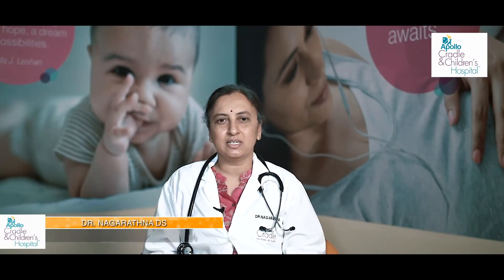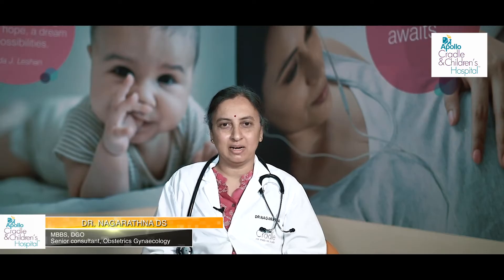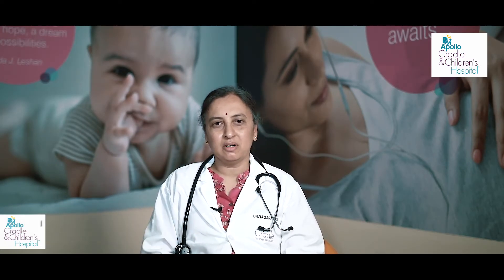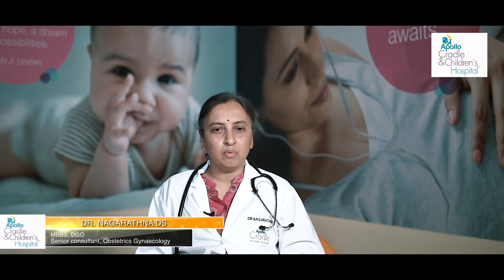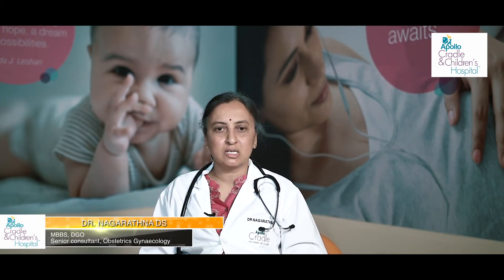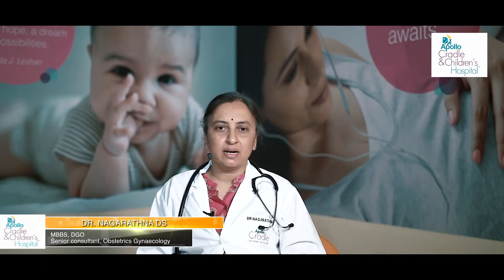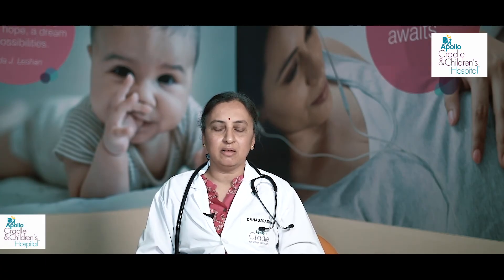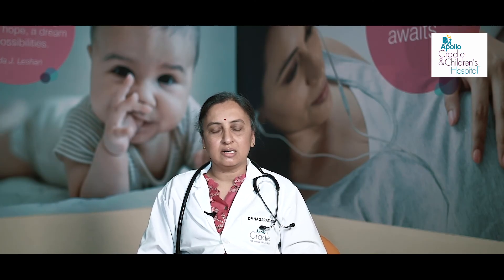Explained – NIPT and high-risk diagnosis in pregnancy | Dr. Nagaratna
What is NIPT, and is it a diagnostic test or a screening test? Get the answers to these questions in this video as Dr. Nagarathna – MBBS, DGO, Obstetrics & Gynecology  - talks about NIPT.